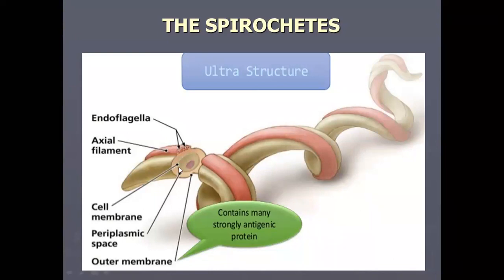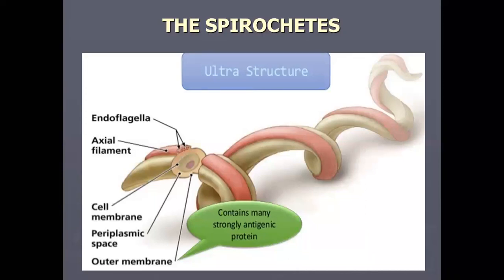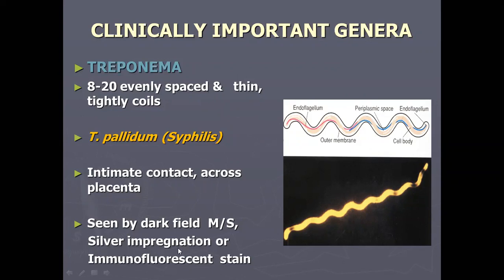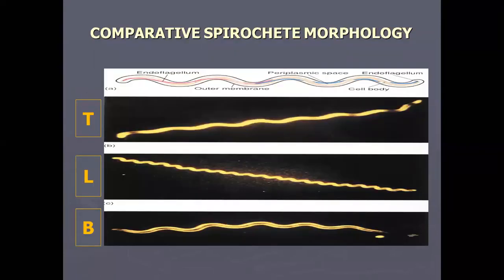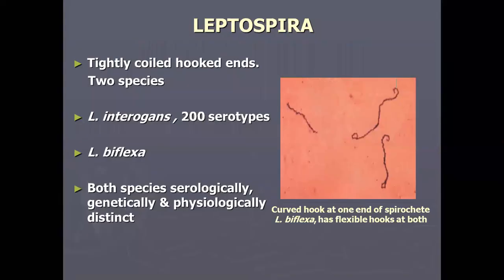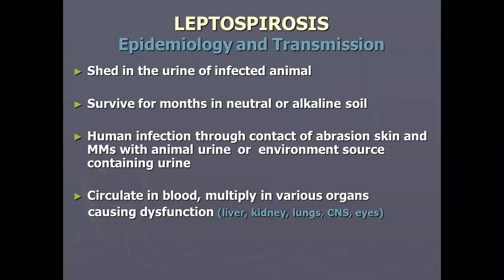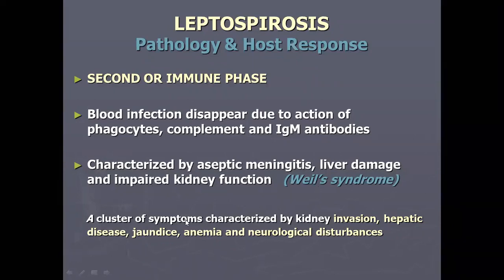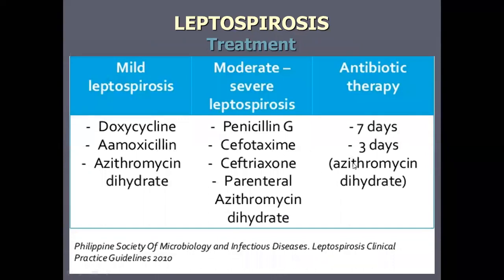Leptospira By Dr Sajid Class 3rd Year